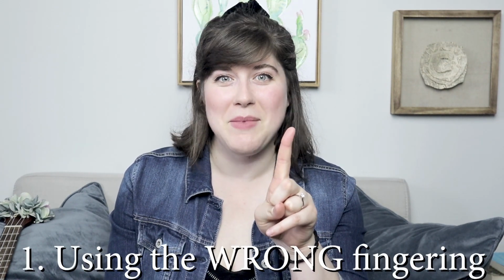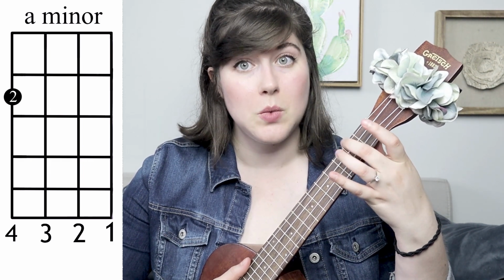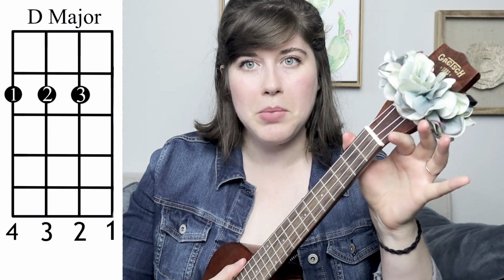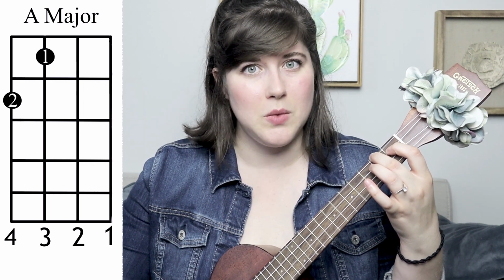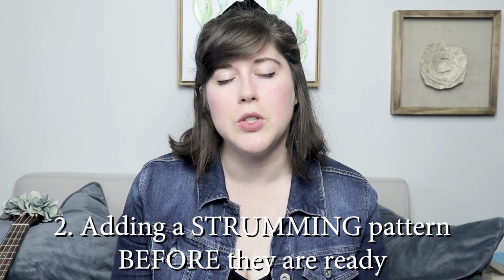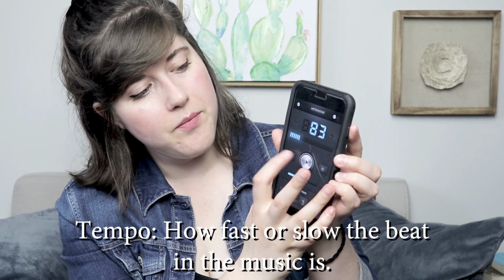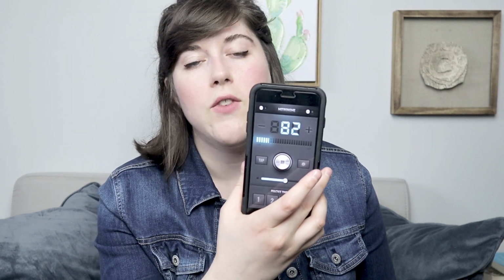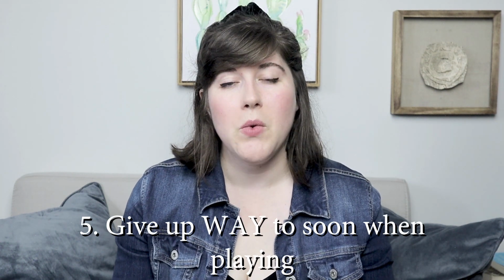5 Common MISTAKES on the Ukulele (And how to fix them!)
Need help on fixing mistakes you're making on the ukulele? Then watch this video!

I have a website now! If you enjoy reading about music education, teacher tips, lesson ideas, and my general thoughts on all things music, check it out!